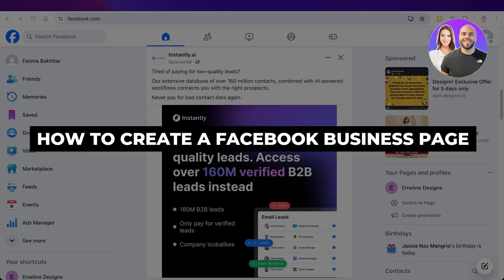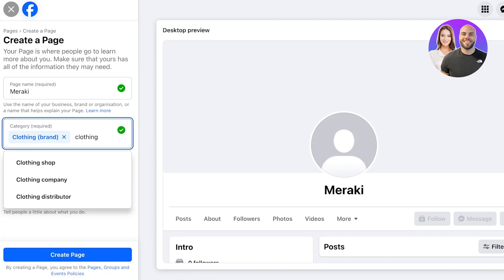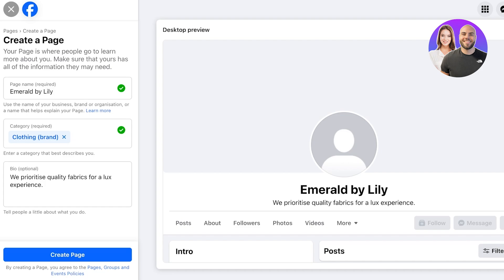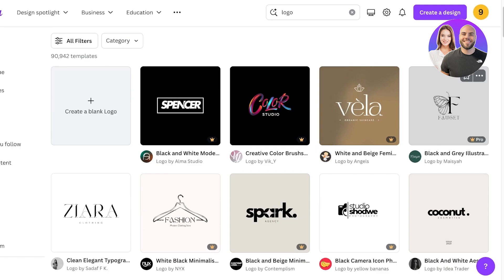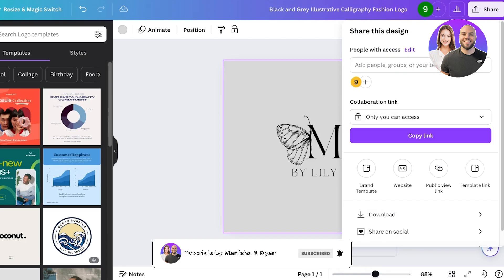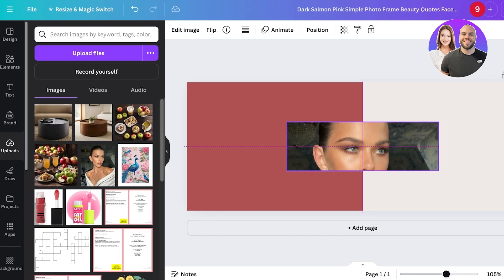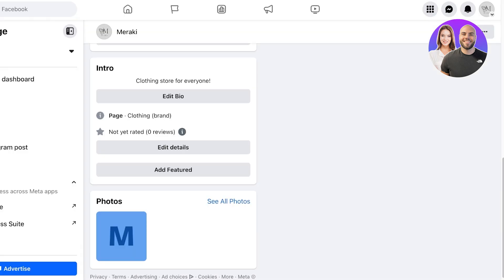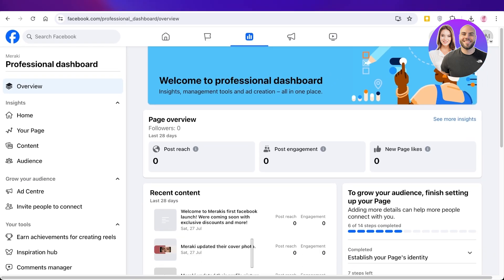How To Create A Facebook Business Page In 2026 (For Beginners)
In this video, we show you how to create a Facebook Business Page step-by-step. This tutorial covers everything you need to know to set up and optimize your page for your business quickly and easily.